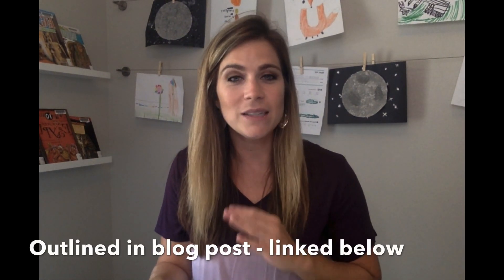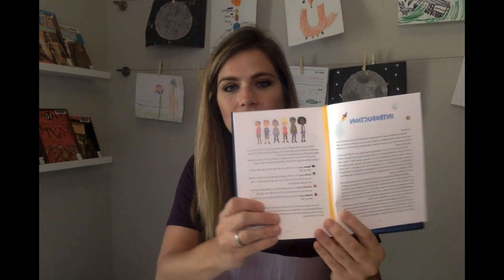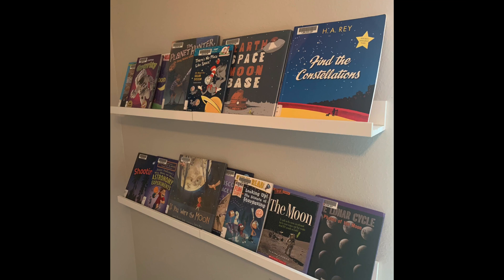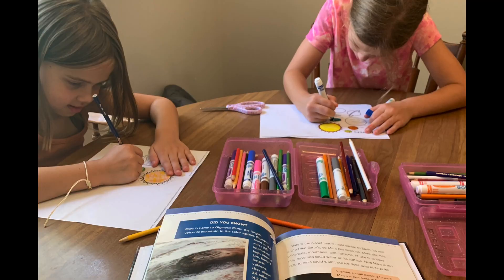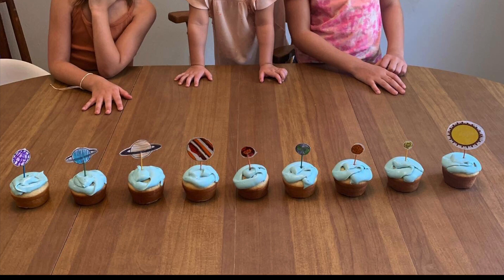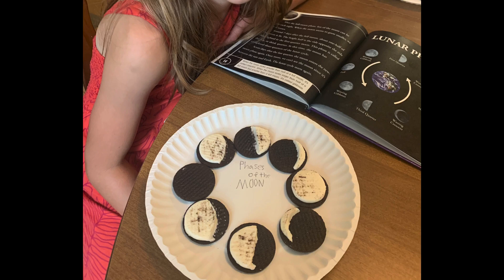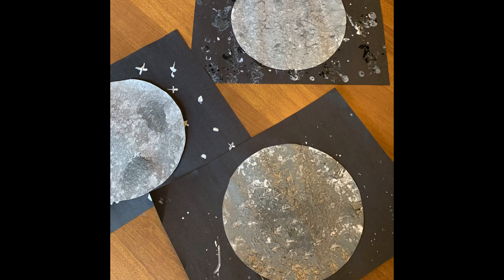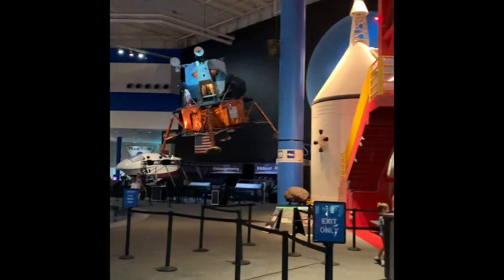Simple Homeschool Unit Study - Science - Space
We just wrapped up our first science unit study of the year focusing on Space. Using a variety of books, food, and activities we learned so much together! In this video, I'll share with you how I plan a simple unit study like this and all the activities we did for the study.

GREAT BOOKS WE READ:
**“If You Were the Moon” by Laura Purdie Salas
**“The Planet Hunter: The Story Behind What Happened to Pluto” by Elizabeth Rusch
**“The Magic School Bus Lost in the Solar System” by Joanna Cole
**“There’s No Place Like Space…” (Cat in the Hat Series) by Tish Rabe

SHOWS/MOVIES:
**Magic School Bus: Lost In Space
**YouTube: Blippi Builds A Rocketship! Learn About the Solar System (This was mostly for my youngest two!)
**Rocketman (1997): [fyi this movie is PG. there is a brief drinking scene - just a heads up]

ACTIVITIES:
To see an outline of all of our enrichment activities, head to the blog!

MORE UNIT STUDIES:
I'd love to continue sharing them if there's interest. See one of our HISTORY unit studies as well